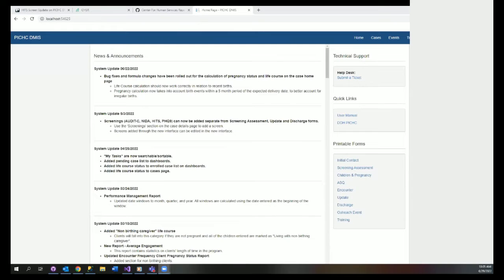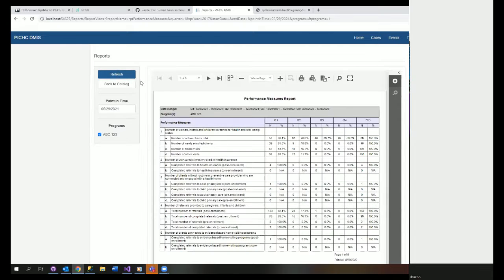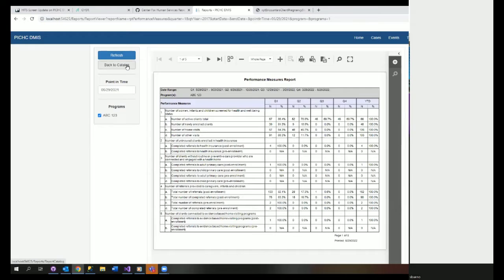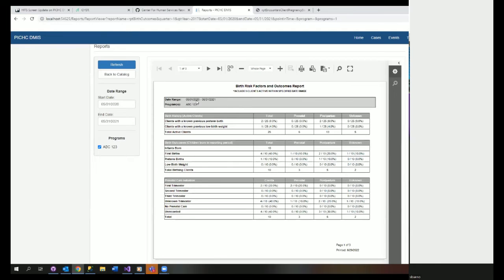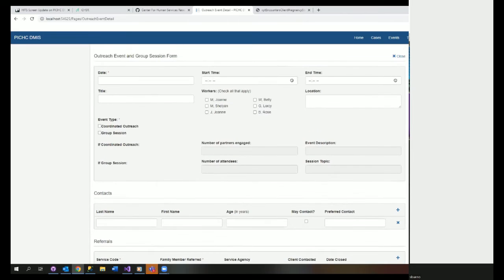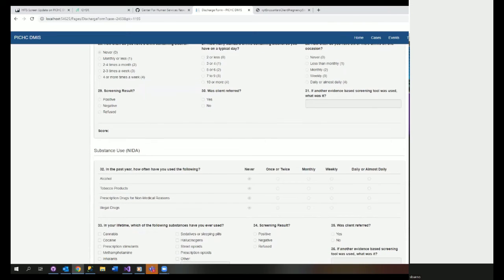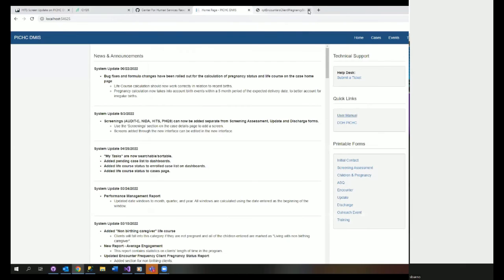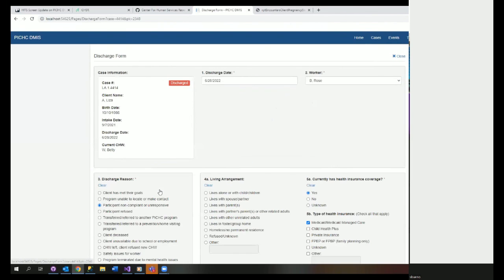PICHC Training Reporting